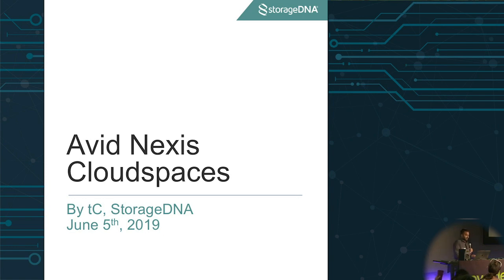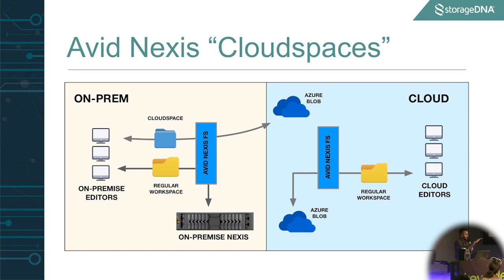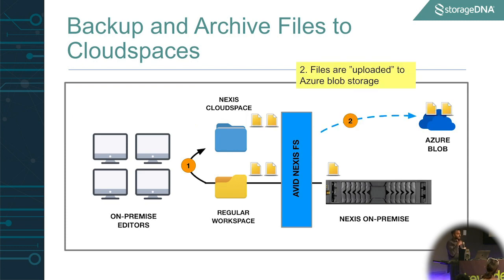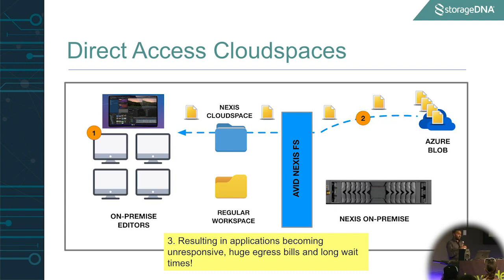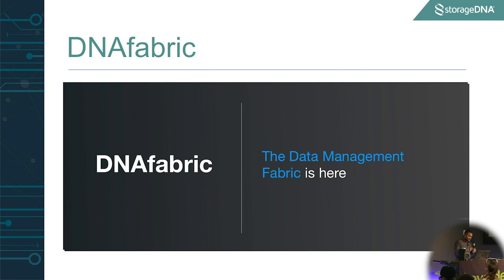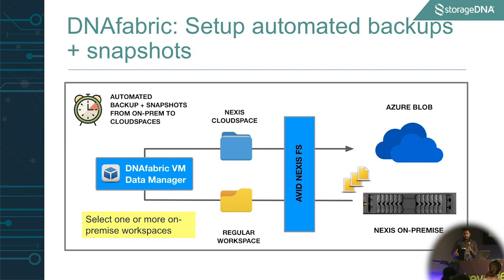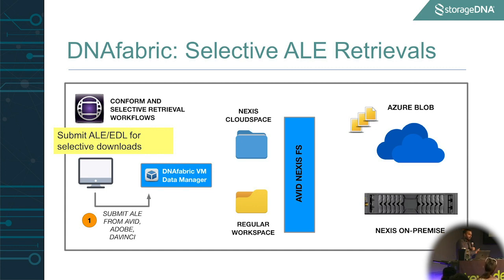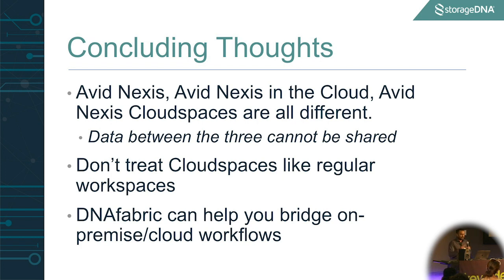Avid NEXIS | Cloudspaces (Presented by StorageDNA)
This is a clip from StorageDNA's Avid Nexis Cloudspaces presentation at Key Code Media's Avid Media Composer Post Production event.

Avid Nexis Cloudspaces
Avid announced Avid Nexis Cloudspaces at NAB 2019.  tC from StorageDNA demonstrates how Nexis Cloudspaces works. In this video, tC highlights the inner workings and limitations of using Avid Cloudspaces for media workflows including backup, project tiering, archiving and also cloud conforming.